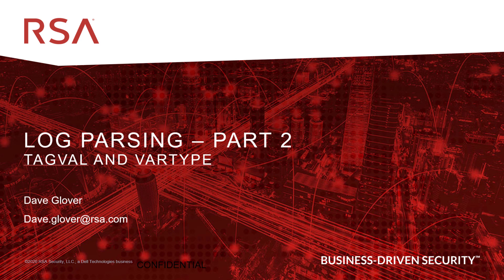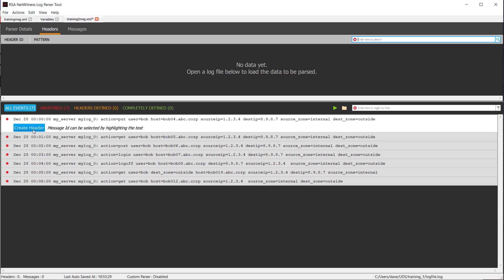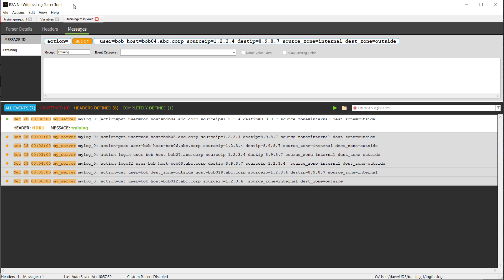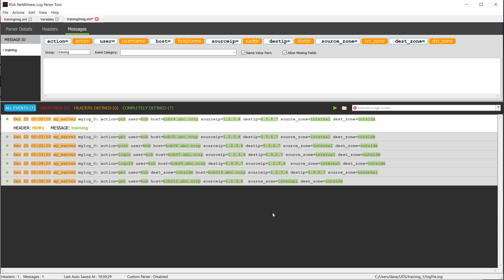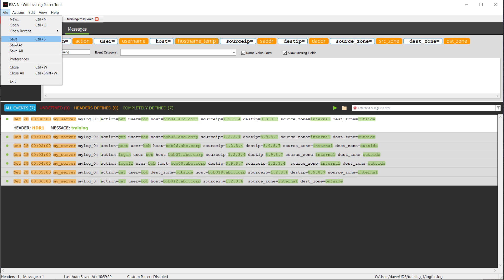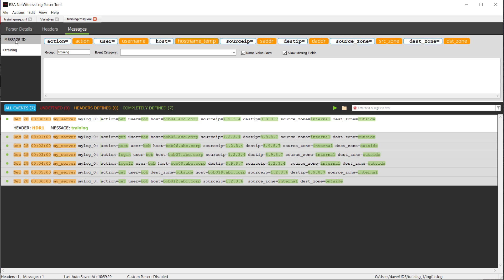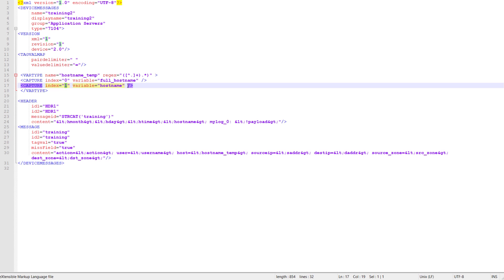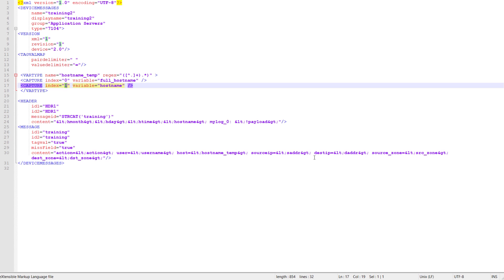Log Parsing Part 2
In this episode we dive deeper into parsing options and methods